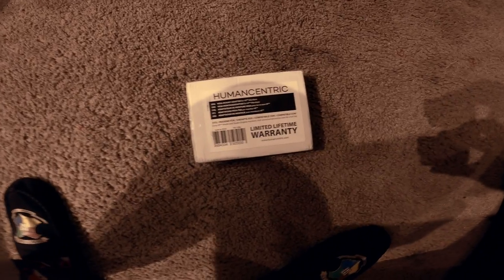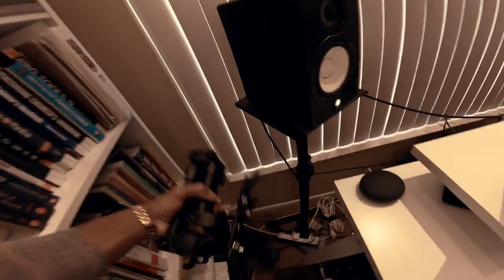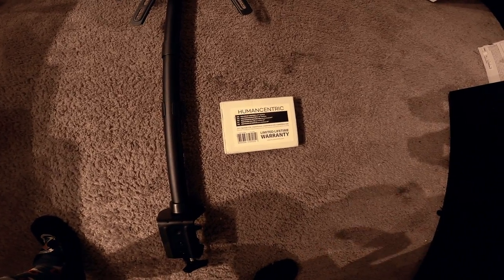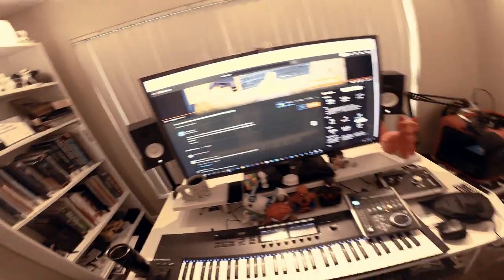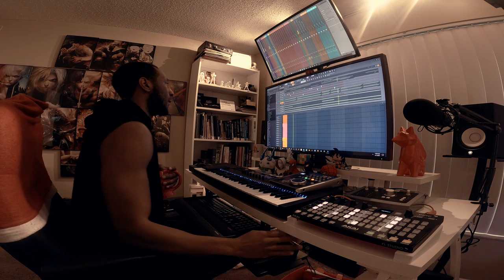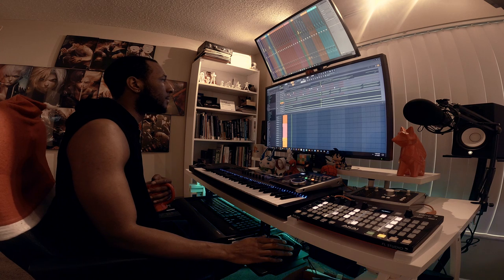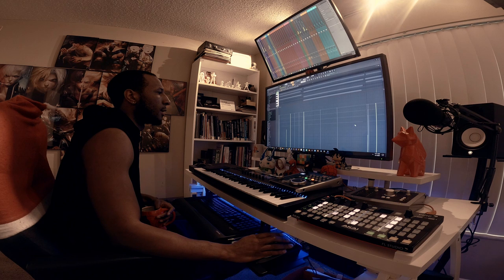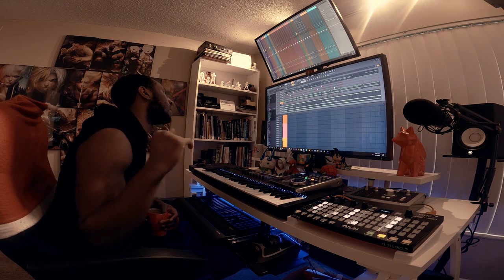New Dual-Monitor Setup | VLOG Episode #2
Second entry in the series. In this video i struggle with a dual monitor setup, and talk about a track that needs more work.
All music is created by me!